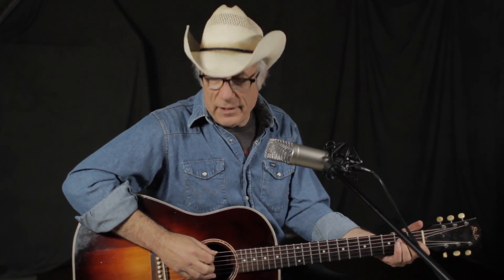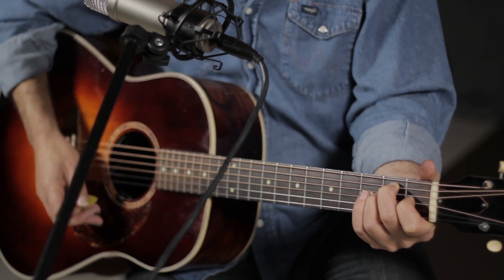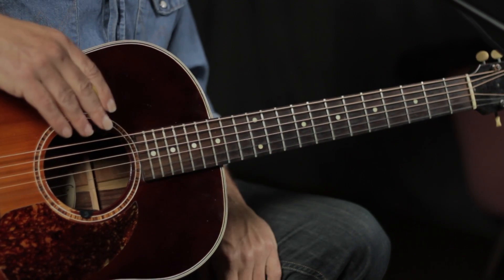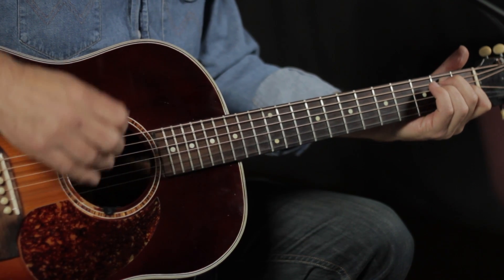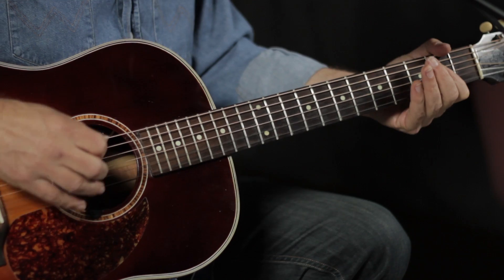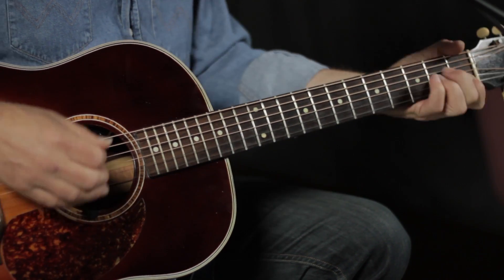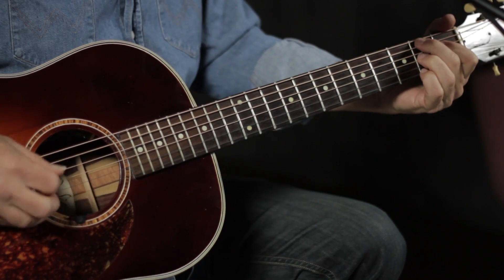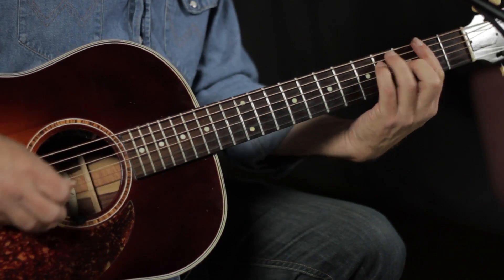Campfire Songs: Strum "Home on the Range" with 5 Easy Chords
Few songs are as evocative of the ideal of the American West as “Home on the Range,” the old ode to frontier life. Here, guitarist Maurice Tani shows how to play and sing it in the key of E major. Get the strum pattern, chord charts, and lyrics